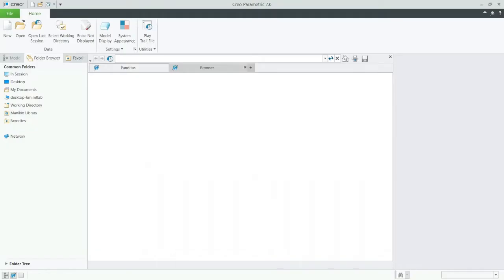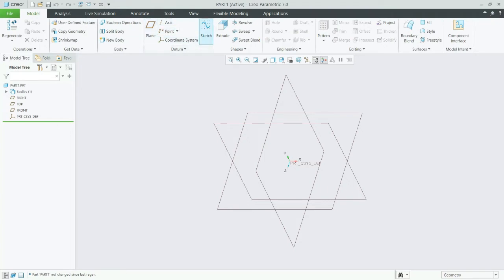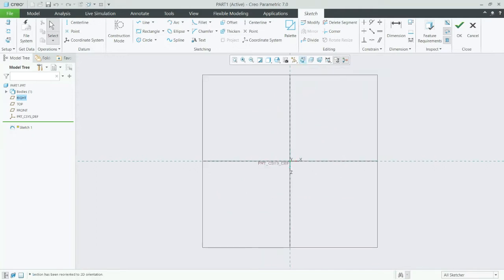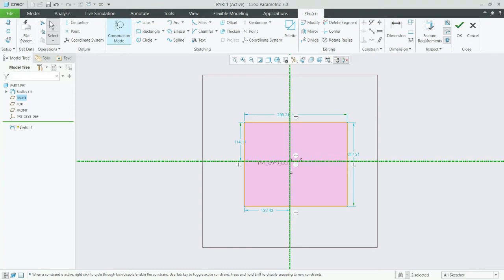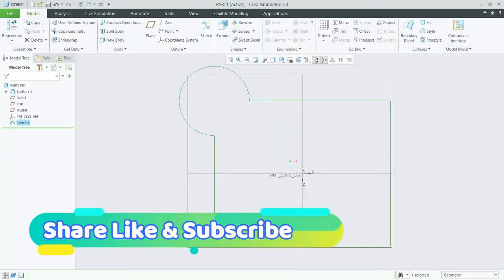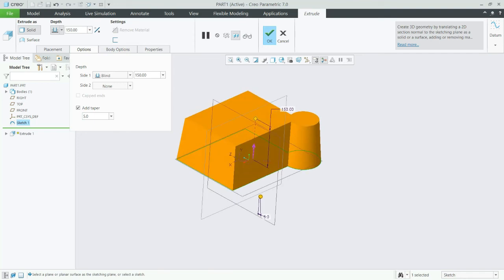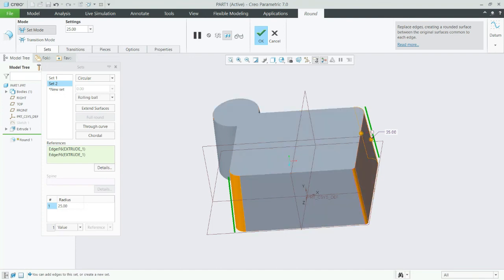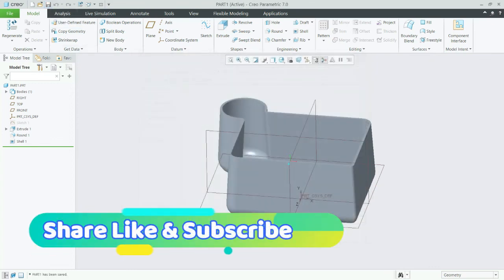Creo interface and Basic Modelling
This video shows interface of Creo7 and how to create 3d model in Creo software.